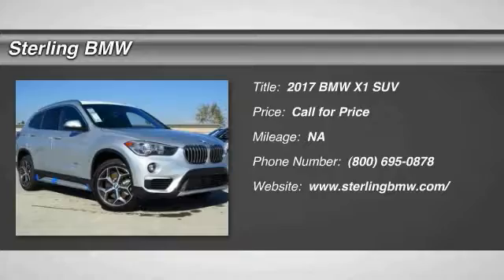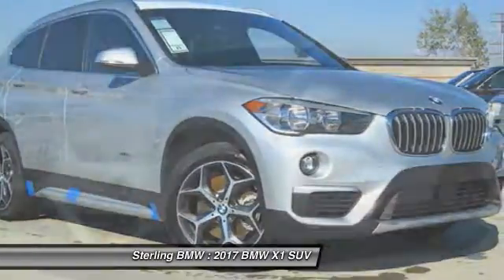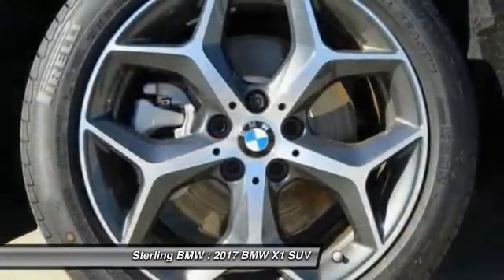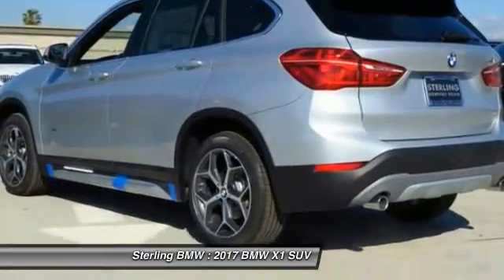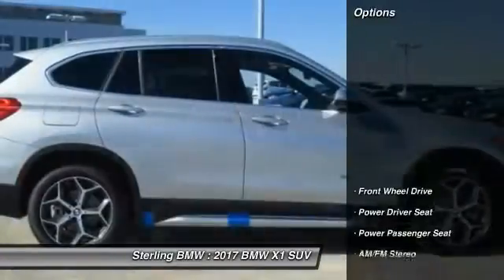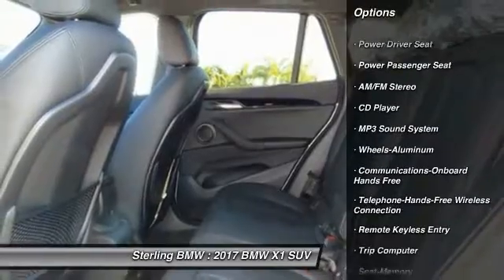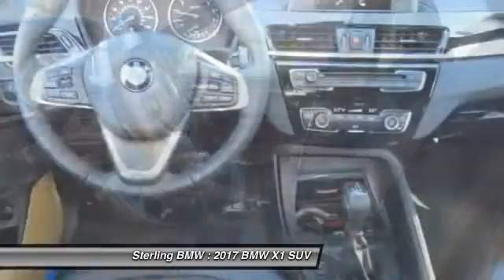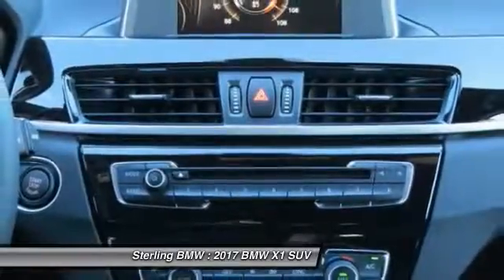2017 BMW X1 Newport Beach CA N170601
2017 BMW X1 sDrive28i

Sterling BMW
3000 W. P.C.H

Glacier Silver Metallic exterior and Black SensaTec interior, sDrive28i trim. Keyless Start, Dual Zone A/C, Onboard Communications System, Turbo Charged, TRANSMISSION: 8-SPEED STEPTRONIC AUTO... EPA 32 MPG Hwy/23 MPG City! CLICK ME! KEY FEATURES INCLUDE: Power Liftgate, Turbocharged, iPod/MP3 Input, CD Player, Onboard Communications System, Aluminum Wheels, Keyless Start, Dual Zone A/C Rear Spoiler, MP3 Player, Remote Trunk Release, Keyless Entry, Privacy Glass. OPTION PACKAGES: TRANSMISSION: 8-SPEED STEPTRONIC AUTOMATIC sport and manual shift modes and Adaptive Transmission Control (ATC) (STD). BMW sDrive28i with Glacier Silver Metallic exterior and Black SensaTec interior features a 4 Cylinder Engine with 228 HP at 5000 RPM*. WHO WE ARE: If you're looking for a quality new vehicle at a reasonable price, look no further than Sterling BMW's selection of new 2016 and 2017 BMW models in Newport Beach including BMW 1 Series, 3 Series. Horsepower calculations based on trim engine configuration. Fuel economy calculations based on original manufacturer data for trim engine configuration. Please confirm the accuracy of the included equipment by calling us prior to purchase.